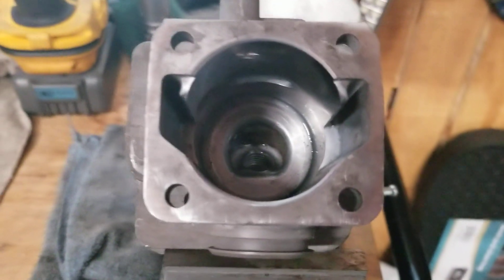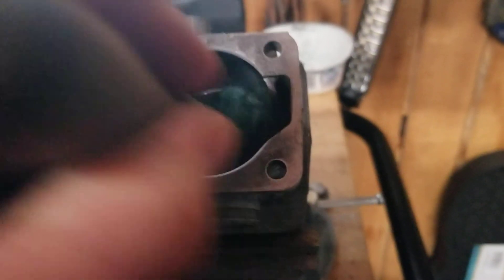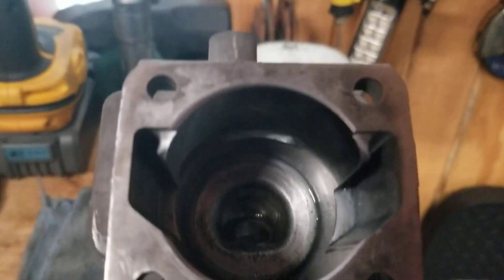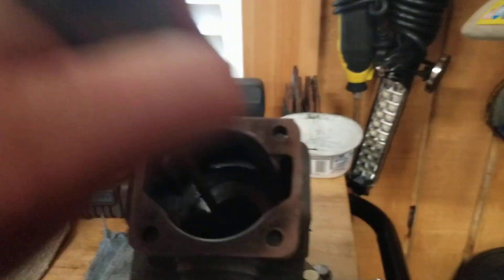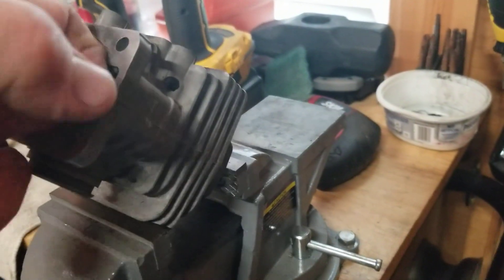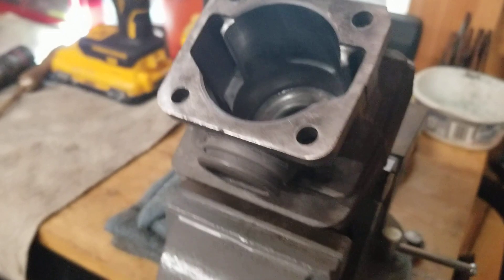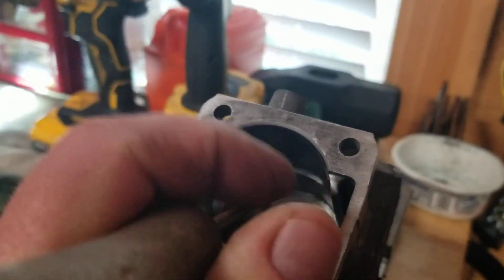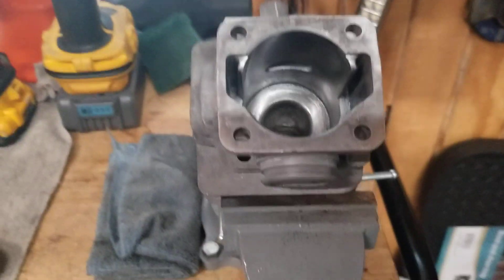Craftsman Chain Saw 1980 to 1983 model deep cleaning the cylinder discussion.